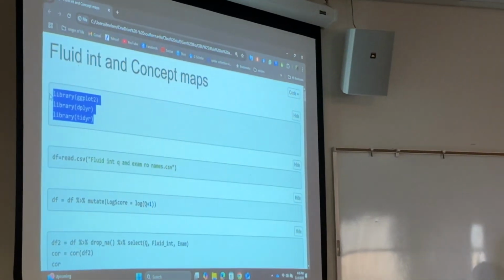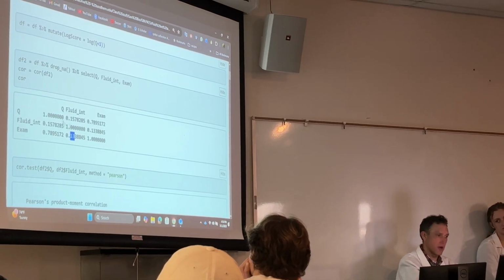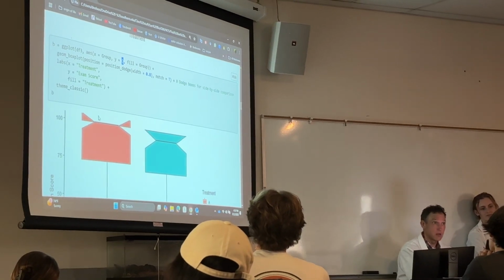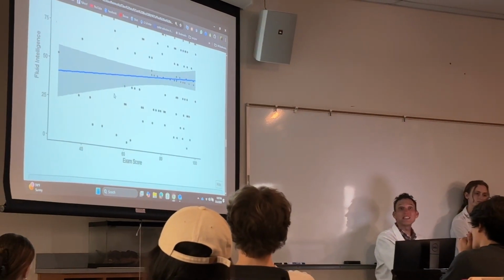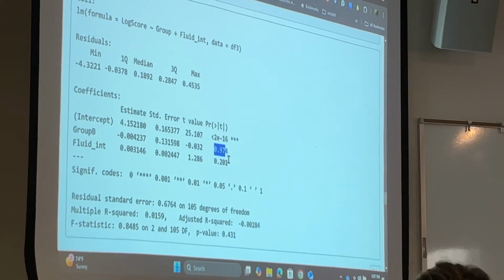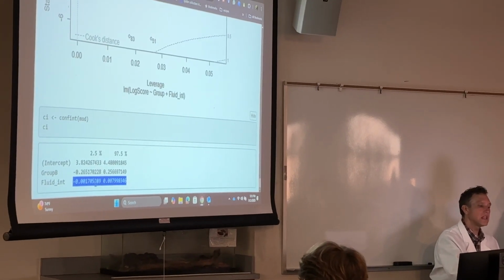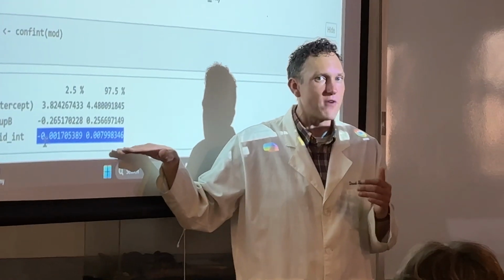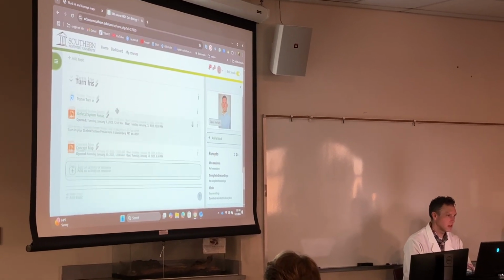GB2 Lab B - 03/11/2025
Dr. Nelsen explains

R code
Poster project

IMPORTANT:
(WASN’T DISCUSSED IN LAB A)

Overall descriptive statistics
Degrees of frequency

P.S. sorry, didn’t get a good seat this time